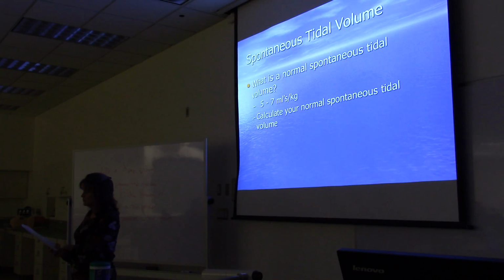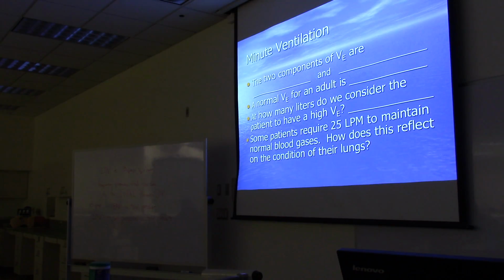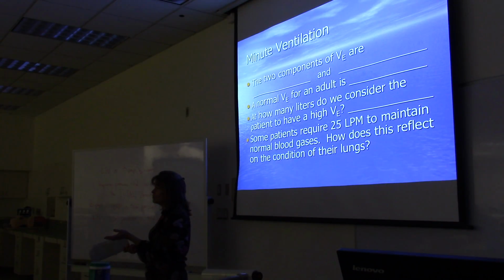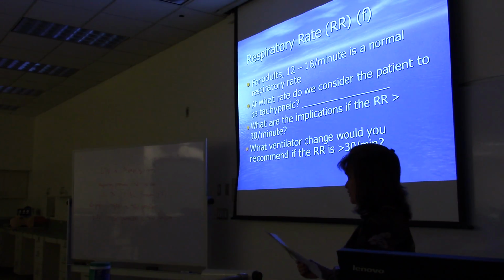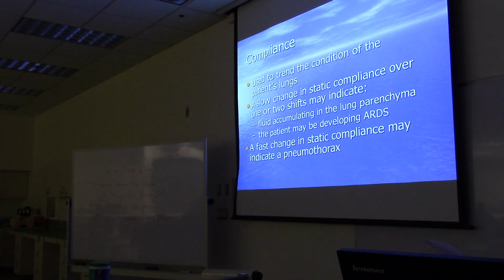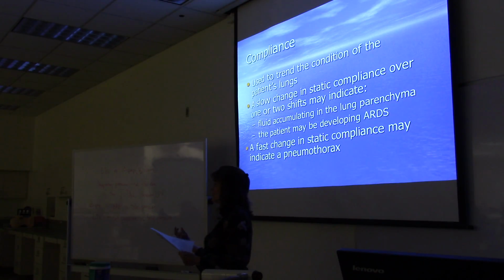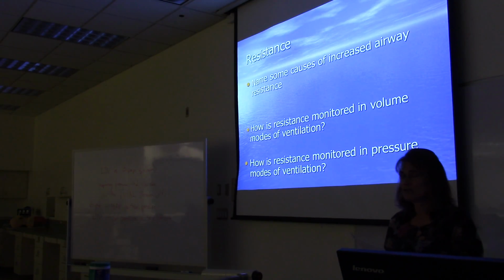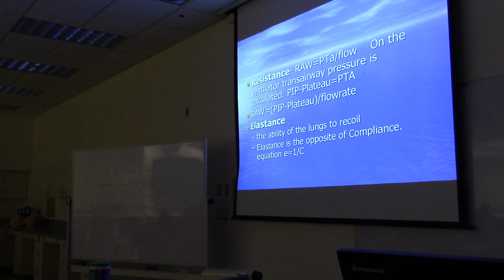Mechanical vent lecture week 10 part 2